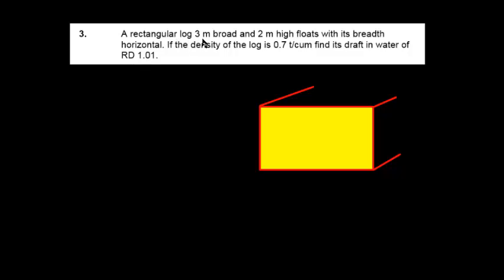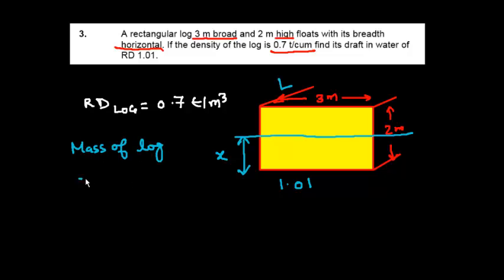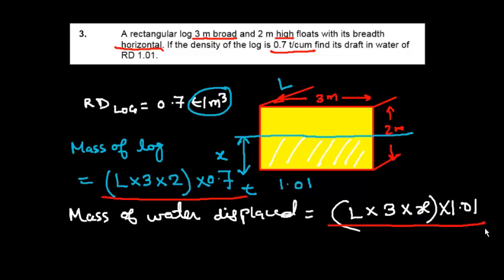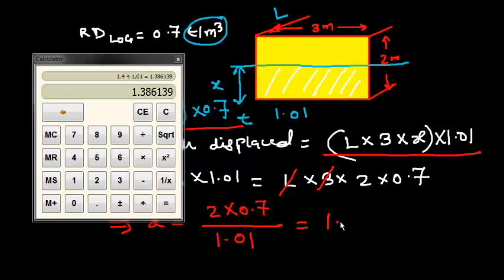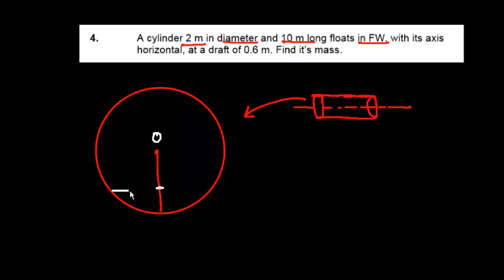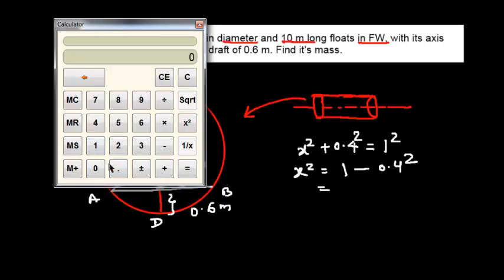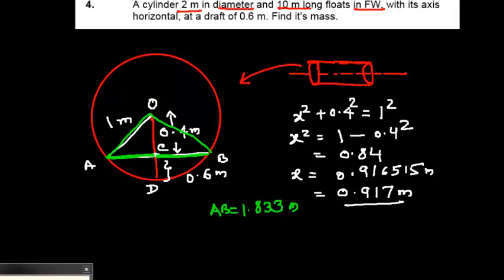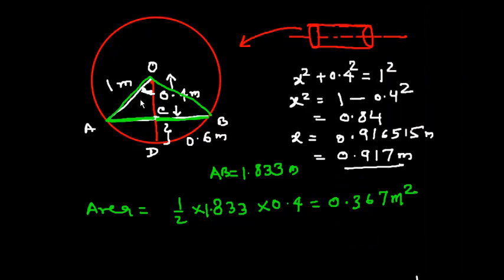Ship Stability by Capt H Subramaniam Solutio to Chapter 3 _ Q3 & Q4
Chapter 3 : Law of flotation. Solution to Q 3 & 4